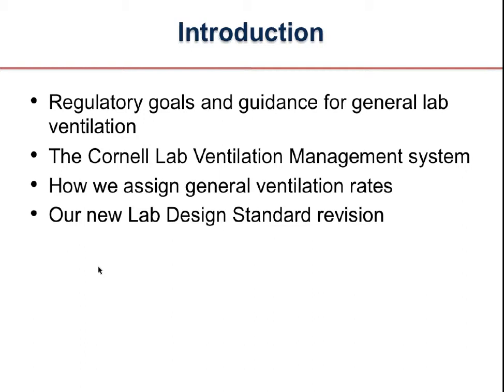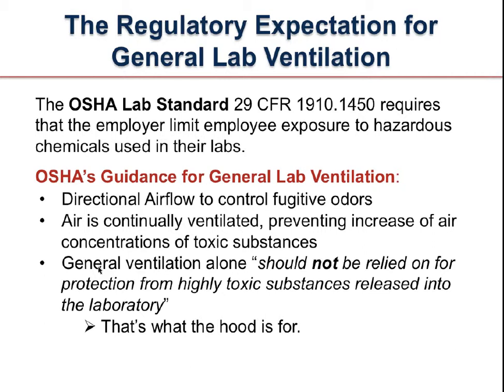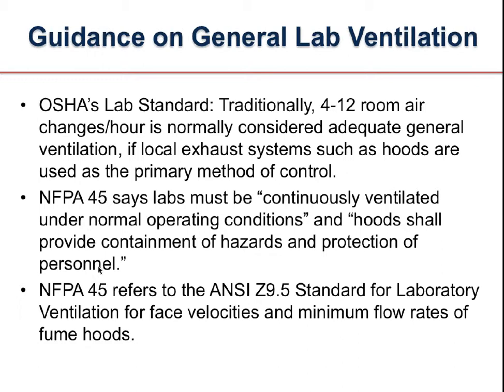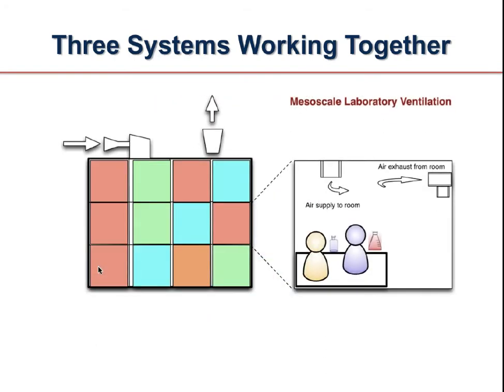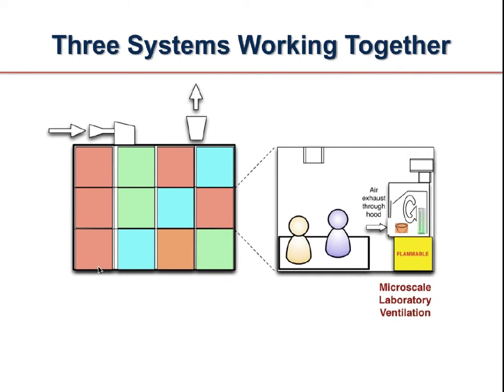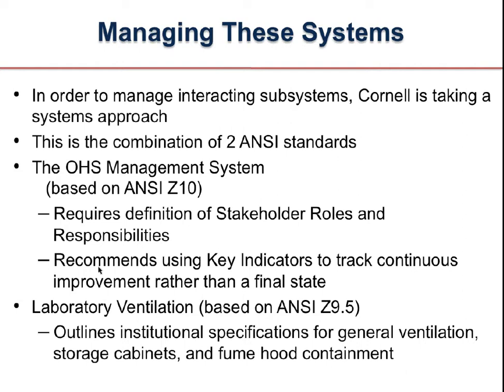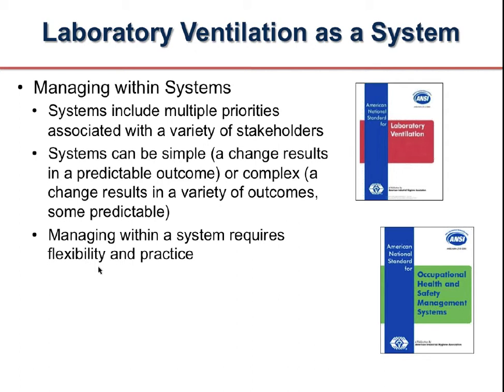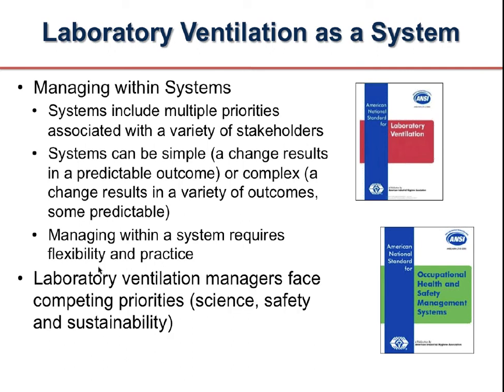BBA Lab Vent Webinar LVMP development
Ellen Sweet on the overall approach to managing Laboratory Ventilation issues on the Cornell Ithaca campus. The complete powerpoint is available in PDF format